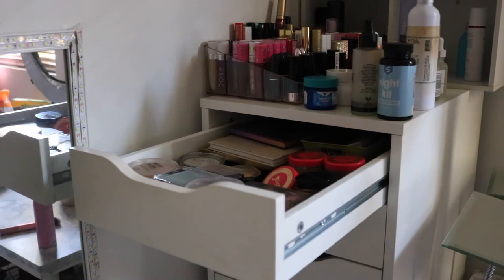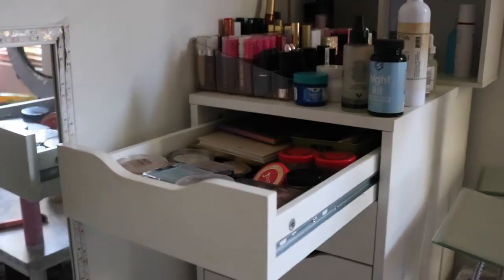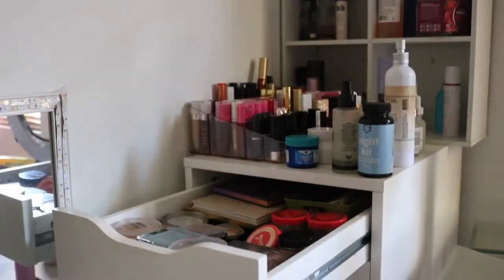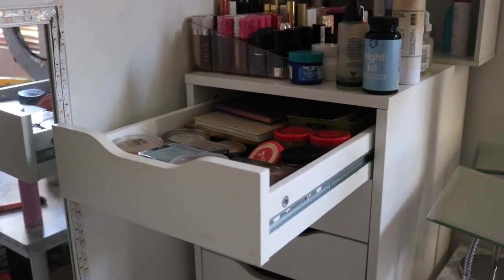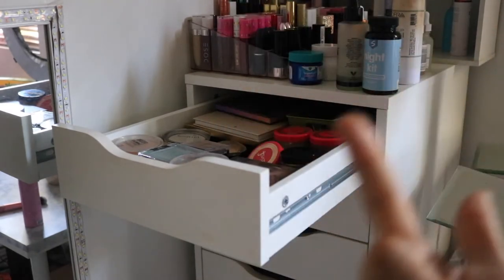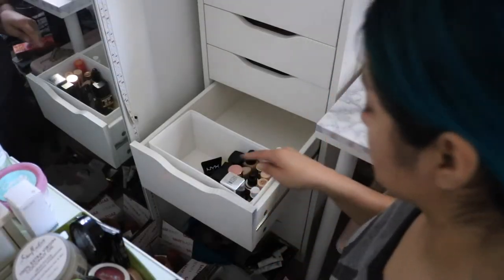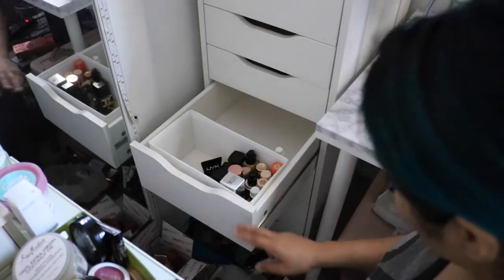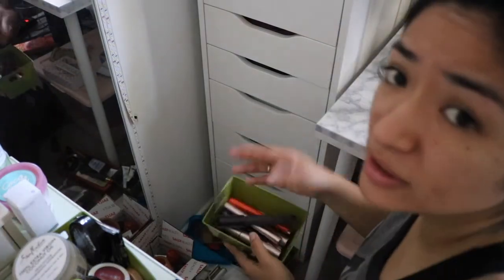My Messy Room pt 3